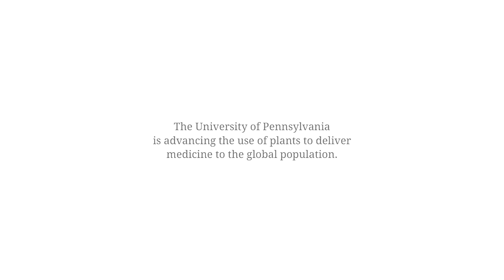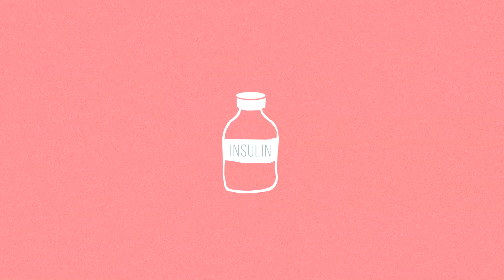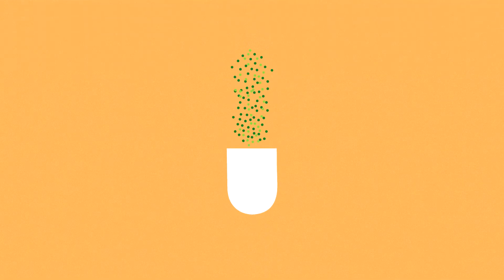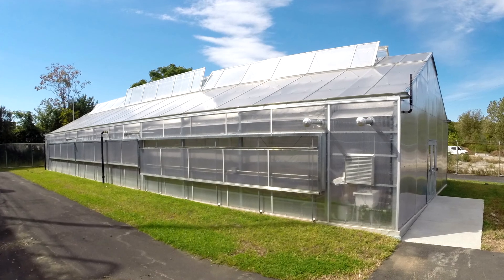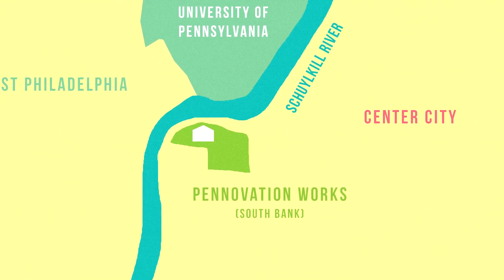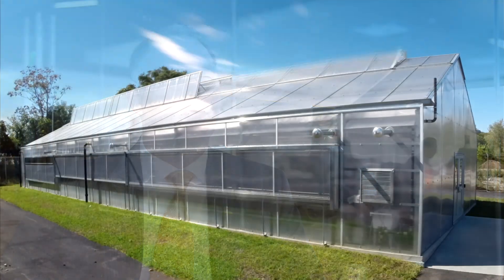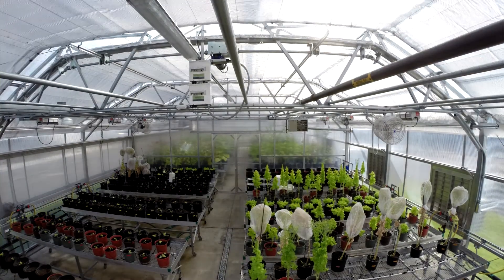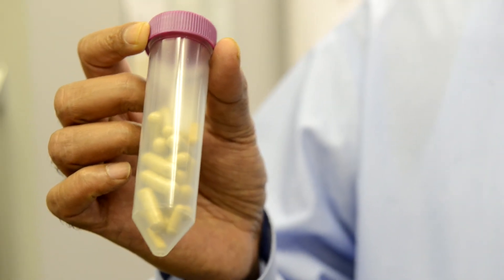A Doctor and His Greenhouse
At the University of Pennsylvania's School of Dental Medicine, molecular biologist Dr. Henry Daniell is advancing the use of plants to deliver medicine to the global population.  To learn more about Dr. Daniell and the greenhouse, please